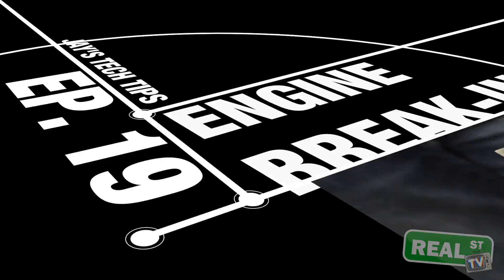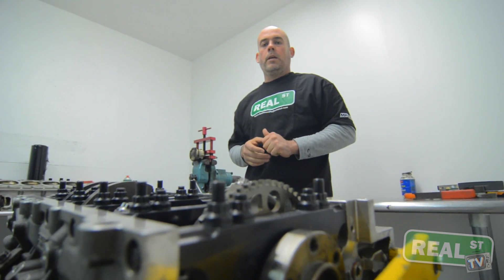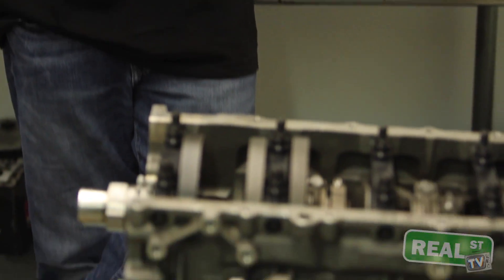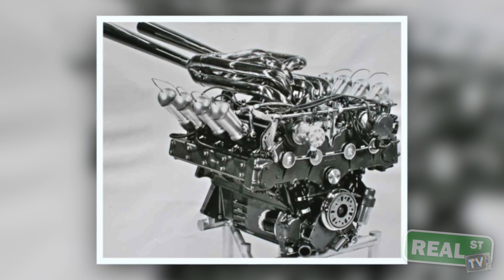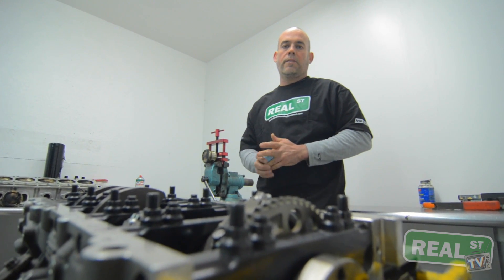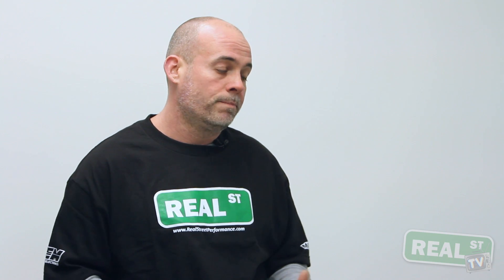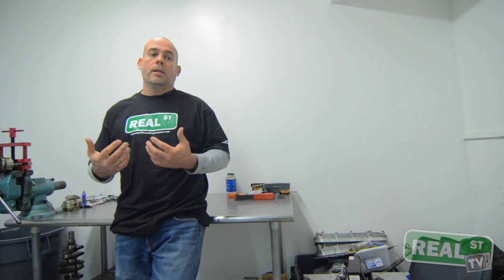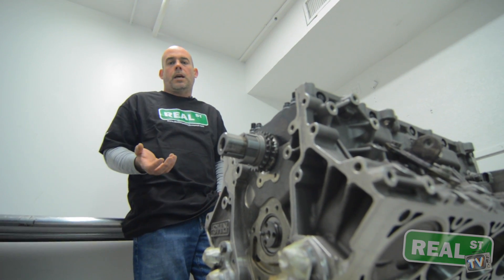Jay's Tech Tips #19: Engine Break In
Jay goes into specifics with how to run break-in your engine on today's tech tip. Follow us and suggest which tip we should venture into next!